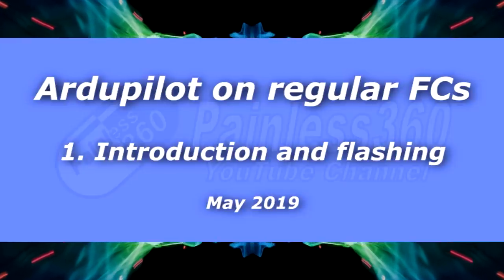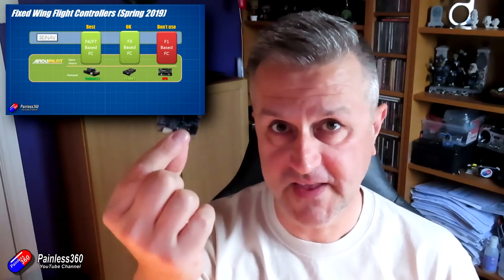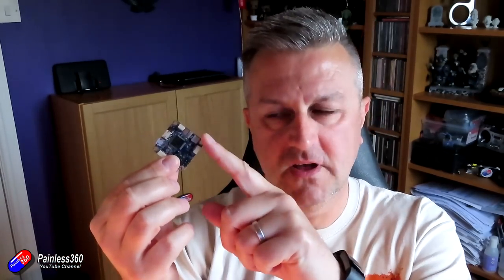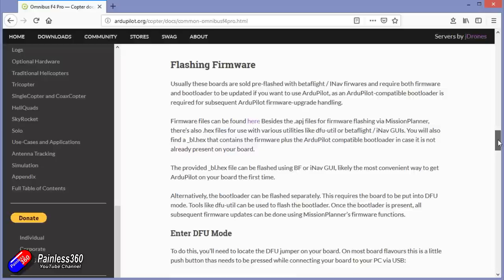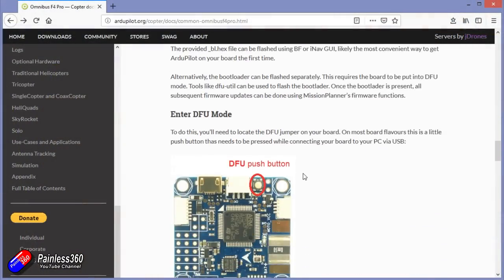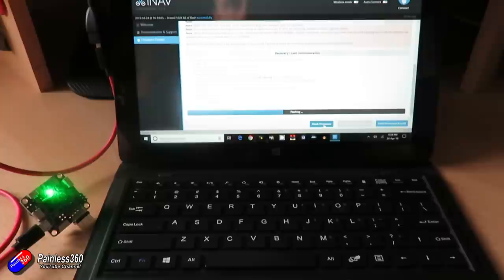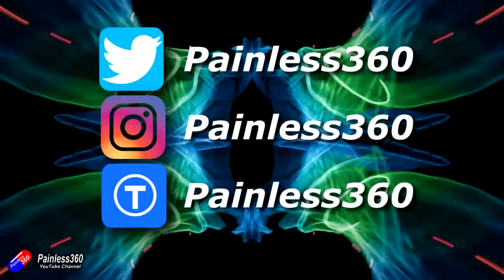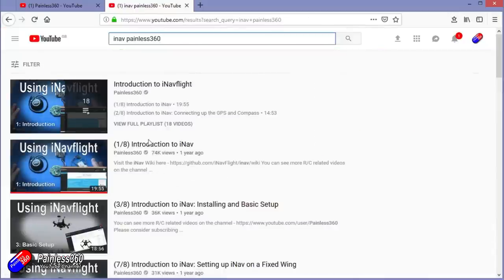Easy Ardupilot on Omnibus Series: 1. Introduction and flashing the firmware